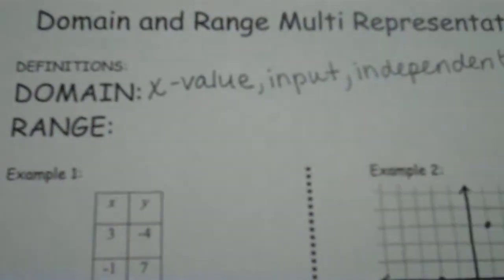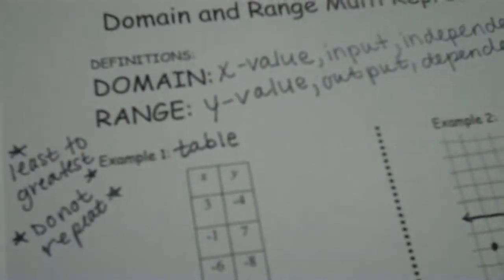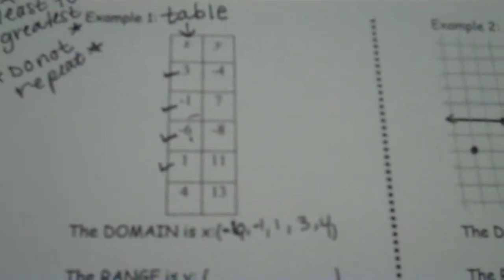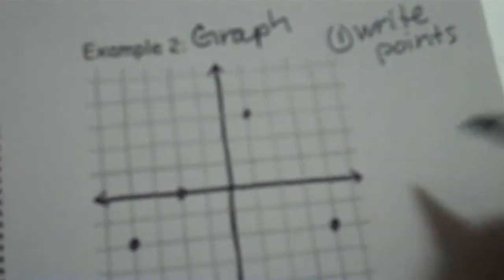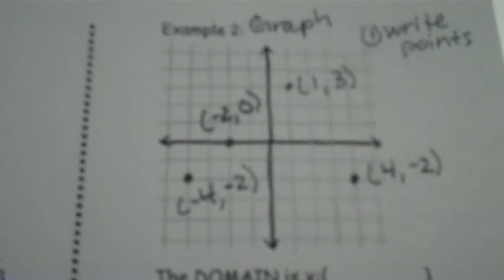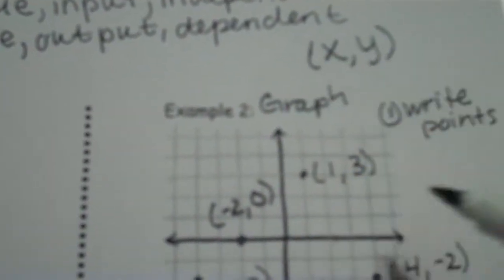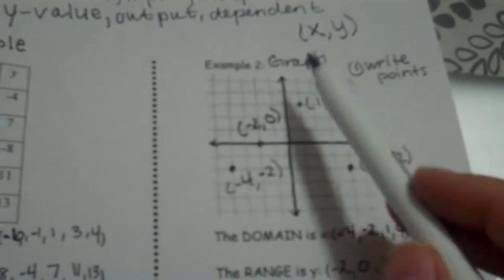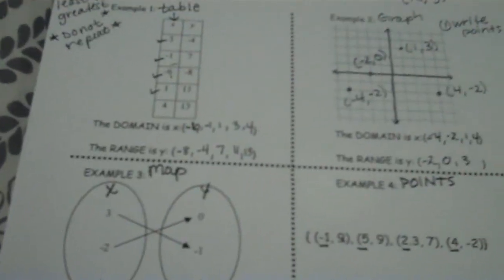Domain and Range Multi Rep